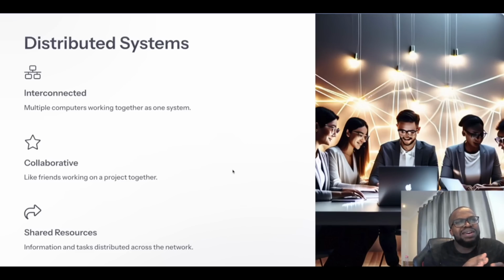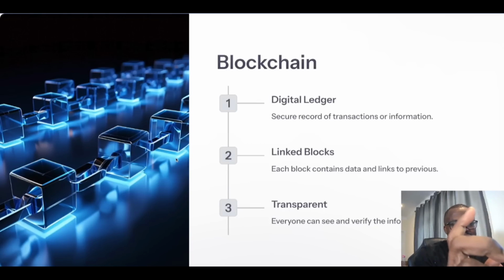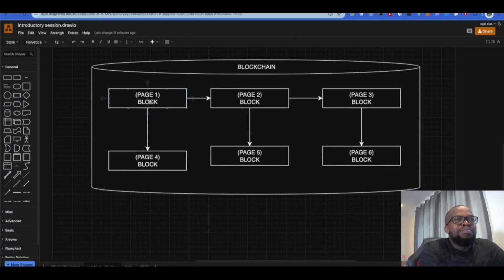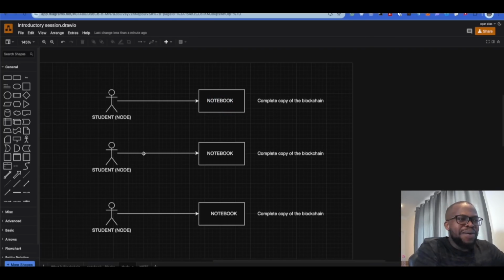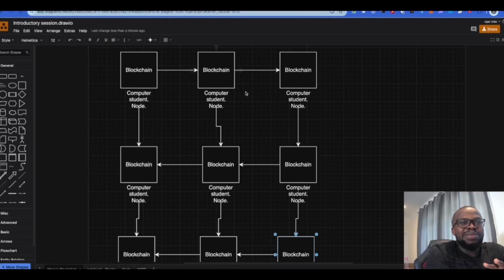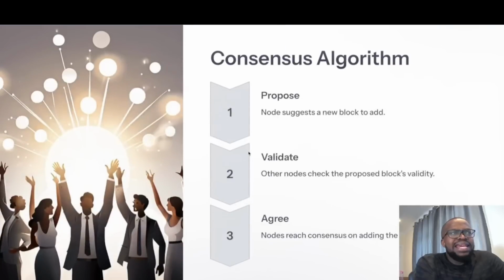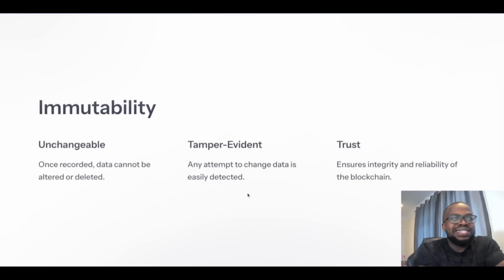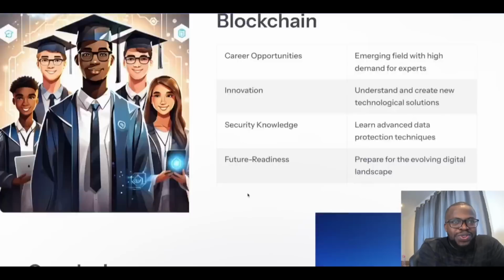Understanding the concepts of blockchain and distributed systems in 15 minutes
We explain the intricacies of distributed systems and blockchain in this brief but thorough video. Our comprehensive guide covers everything from the fundamentals of decentralised networks to the workings of blockchain technology, making it ideal for both novices and aficionados of technology. In only fifteen minutes, join us as we examine how these ideas are influencing innovation and technology.

0:00 What should I expect?
0:36 Distributed systems explained
2:04 What is a blockchain: Layman's perspective
5:38 Understanding Nodes: - Layman perspective
10:44 Understanding Cryptography like a layman
11:41 Understanding consensus algorithm like a layman
13:29 What is immutability?
14:03 Oversight of Blockchain use cases
14:52 What do I stand to benefit from knowing about blockchain?